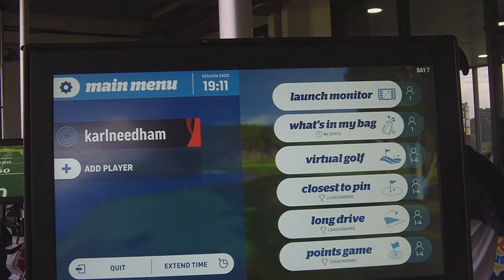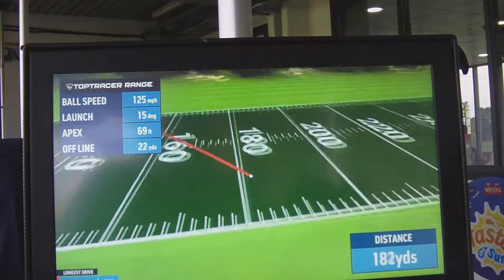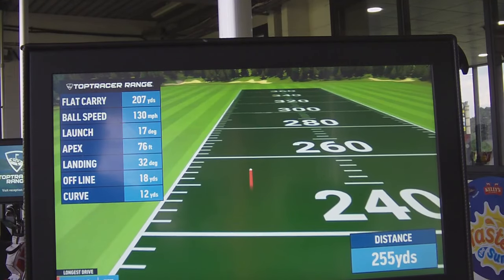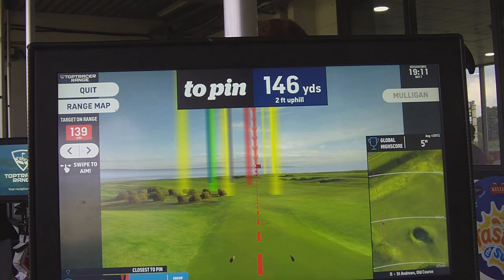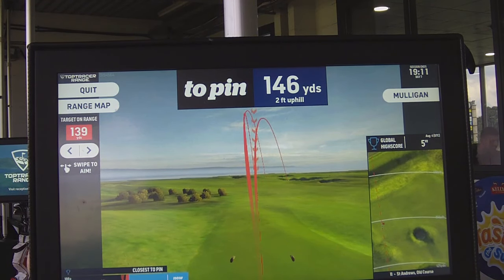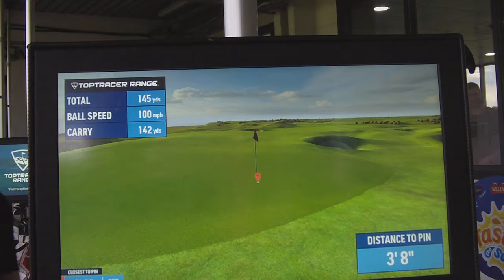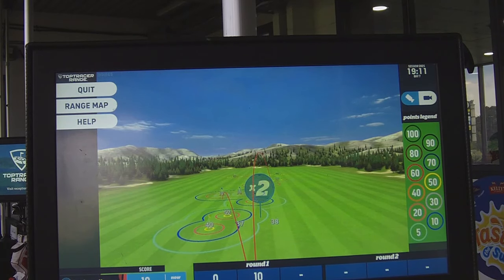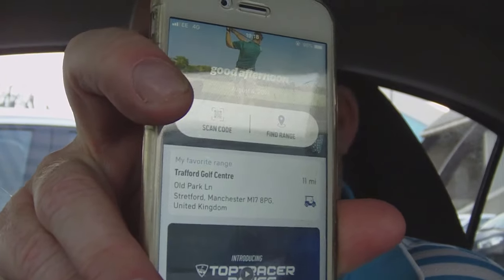Toptracer Range putting the fun back into Golf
£10 for 120 balls  Toptracer £8 per hour peak £5 before 5 pm

Don’t have golf clubs? Don’t worry, we have plenty available to hire. For £5, receive a driver and an iron. This includes Junior clubs from 4 years and up.

Equipment used
Toshiba Gigashot Camcorder
GoPro Hero
Filmora
FT-8730 Tripod
Joby Tripod